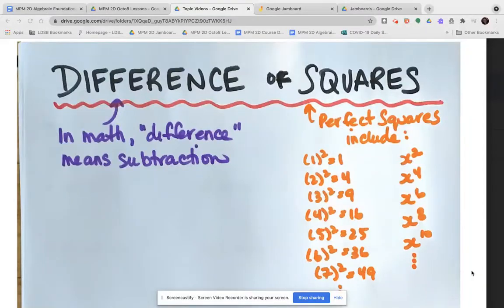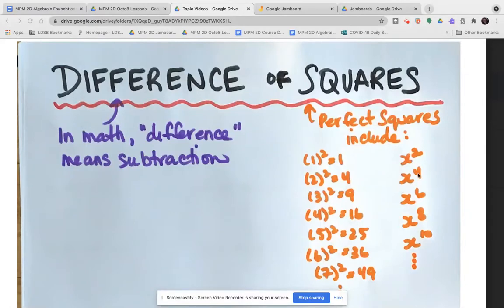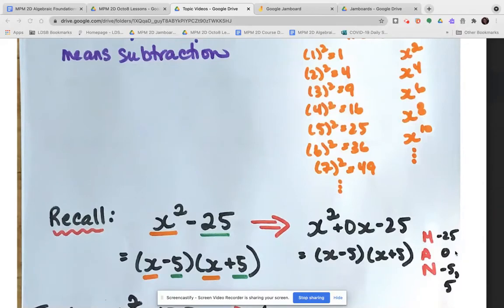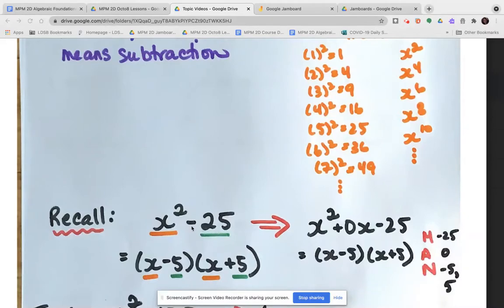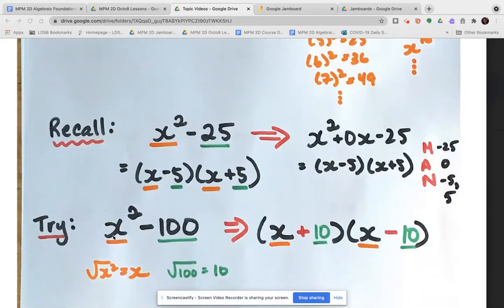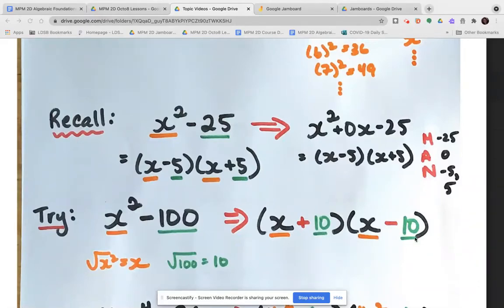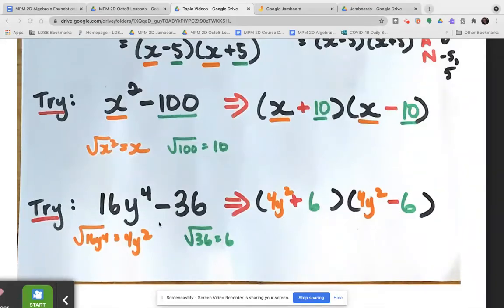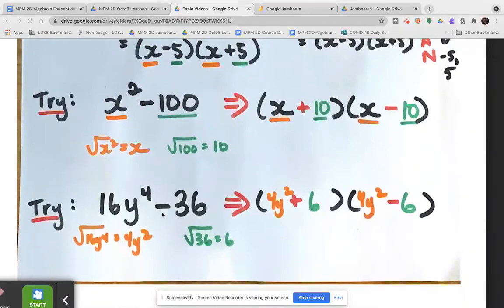Difference of Squares